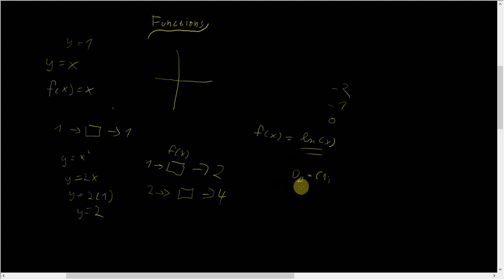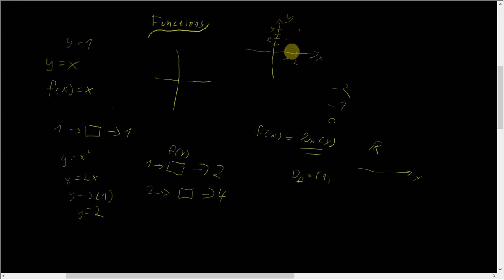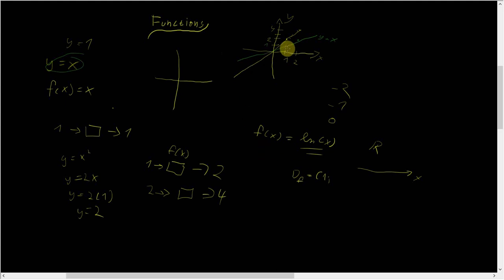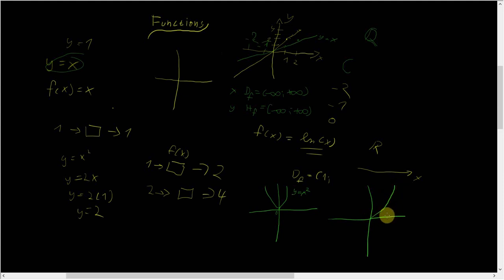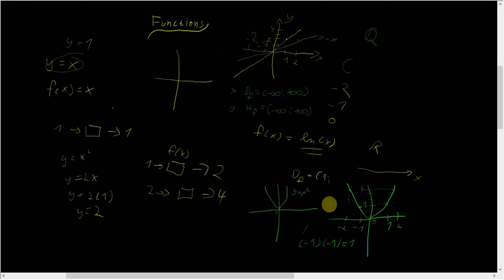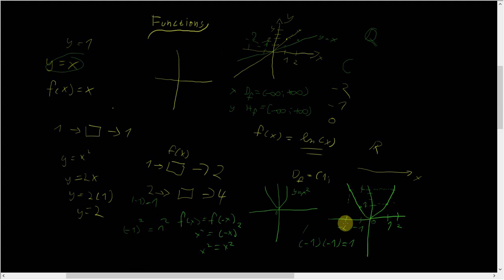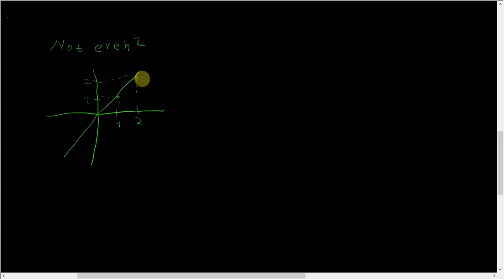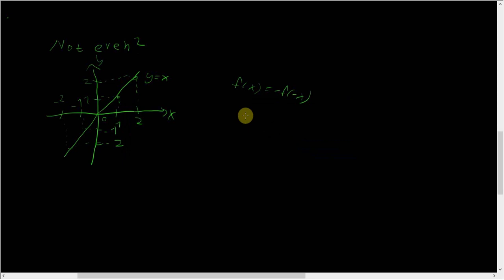What is a Function?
We've all heard about the term "function". But!

How does a function work? What is the mystery behind them?

In this video we describe them, find their patterns and offer an insight into this very common high school topic.

Tune in as we delve deeper into the subject. :)